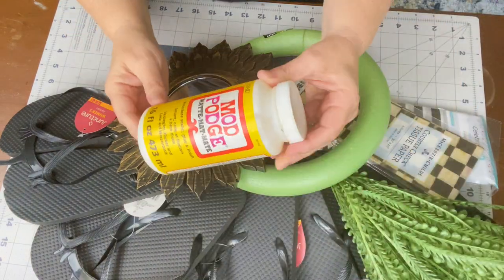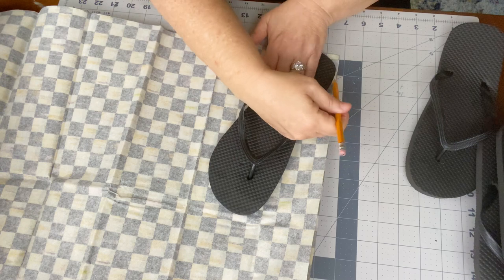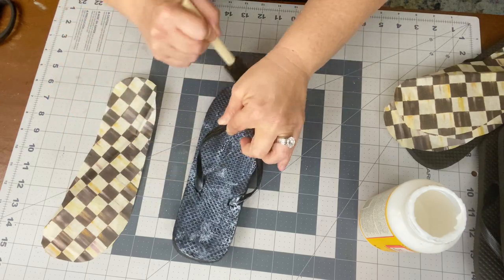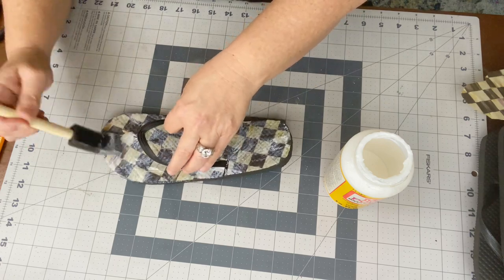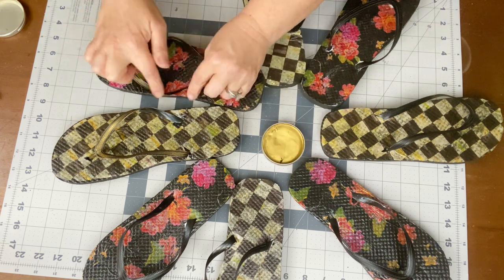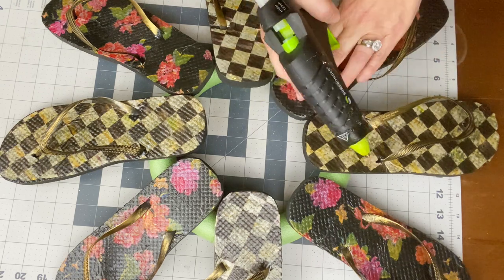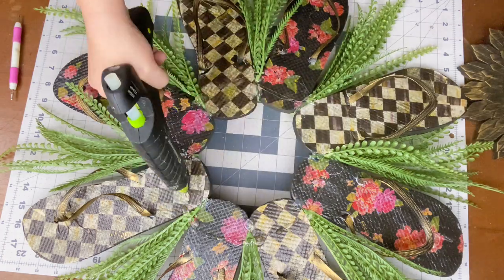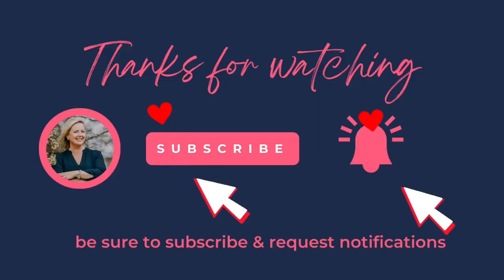Easy Dollar Tree Flip Flop Wreath Tutorial | MacKenzie Childs Inspired Summer Wreath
I'm excited to show you how to make a gorgeous MacKenzie Childs-inspired summer Wreath using flip flops from the Dollar Tree.

This easy wreathtutorial will show you step-by-step instructions so you can make your own. Perfect for your front door or as a decoration to hang inside your home. Let's get started!

Timestamps and Links mentioned in this video:
00:48 MacKenzie Childs Courtly Check Tissue Paper (affiliate link) 👇👇
01:07 Trace Pattern
01:19 Cut out Pattern
02:12 Mod Podge Flip Flop
02:28 Apply tissue paper
02:53 Trim edging
03:04 Apply second coat of mod podge
04:29 Add Gilder's Paste Wax in Gold to thong (affiliate link) 👇👇
05:11 Hot glue flip flops onto wreath form
06:19 Add Greenery sprays with hot glue
07:02 Hot glue mirror to center
07:26 Add flower to center